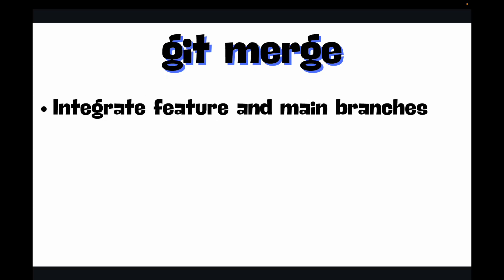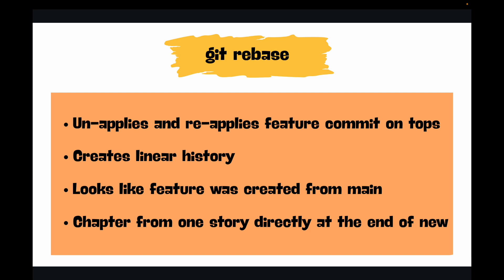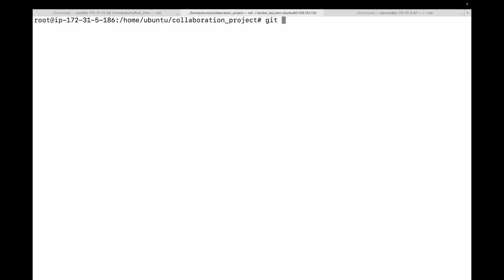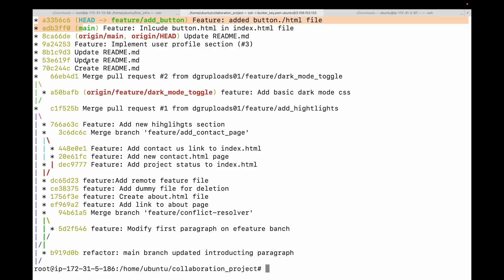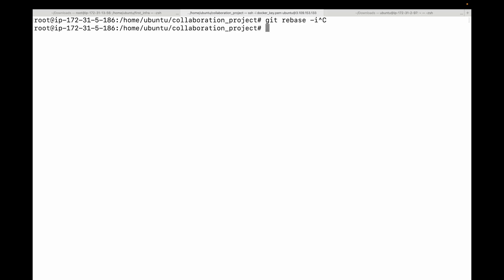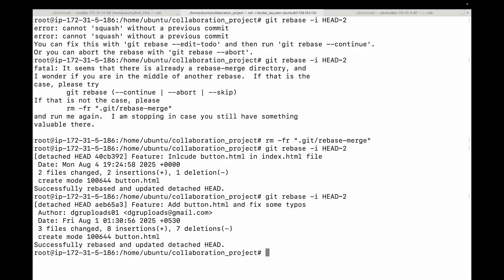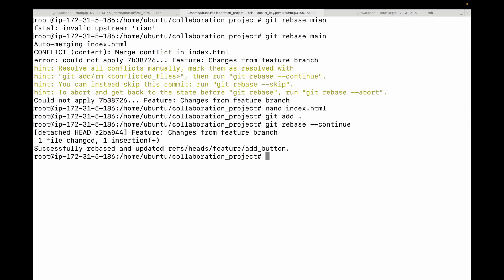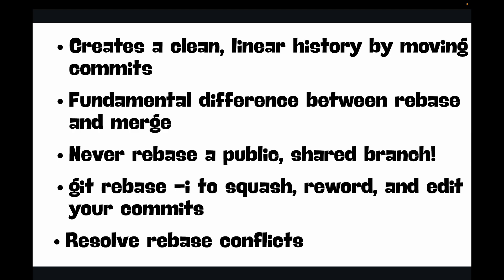Episode 25 | Git Rebase EXPLAINED! The Ultimate Guide to a CLEAN History (Interactive Rebase)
Hello,

Ready to level up your Git skills and craft a beautiful, linear commit history? git rebase is the advanced command you need, but it's a tool you must handle with care. This video is your ultimate, comprehensive guide to mastering rebase, transforming your messy work-in-progress commits into a polished, professional record that's a joy to review.

In this in-depth lesson of our Git & GitHub Mastery series, you will learn:

 The Rebase Philosophy: Understand the core difference between git merge (combining histories) and git rebase (rewriting and moving commits) to achieve a clean, linear commit graph.

 A Practical rebase Demo: See rebase in action as we move commits from a feature branch and re-apply them on top of the latest main branch.

 The Golden Rule of Rebasing: Learn the most important rule in Git: Never rebase a public, shared branch! We'll explain why this rule exists and when it's safe to use rebase on your own local branches.

 Mastering Interactive Rebase (-i): Unlock the real power of rebase to:

 squash multiple small commits into a single, meaningful one.

 reword commit messages to be more descriptive.

 edit a commit to fix a bug or add a change.

 Resolving Rebase Conflicts: Get a clear, step-by-step guide on how to handle conflicts during a rebase, stage your resolved files, and continue the process without losing your work.

Mastering git rebase is a professional-level skill that streamlines your contributions and makes you a more effective developer, a trait highly valued in every tech company.

Happy learning!!